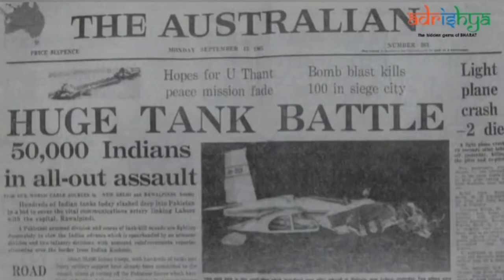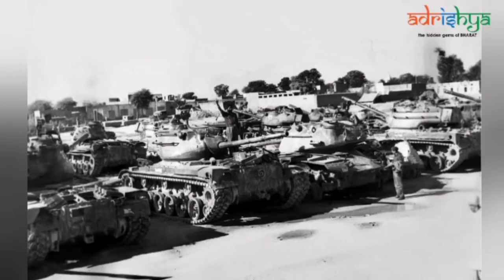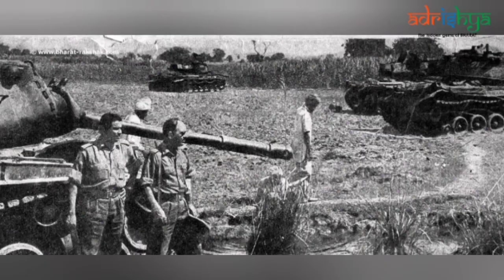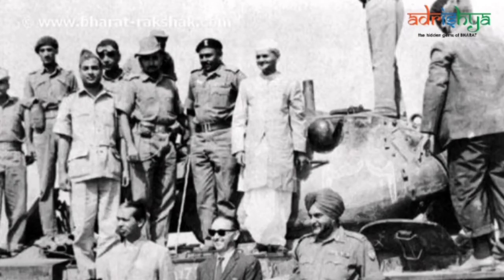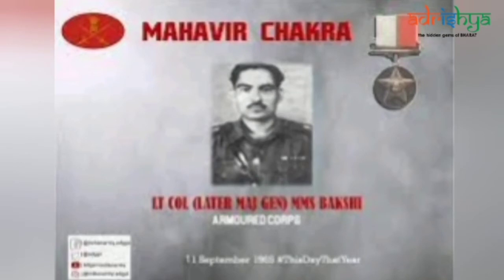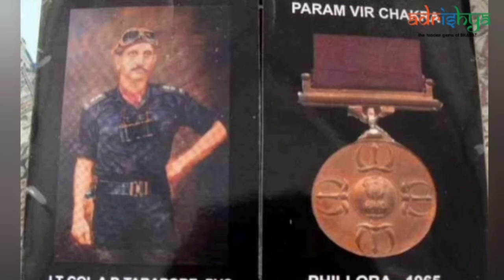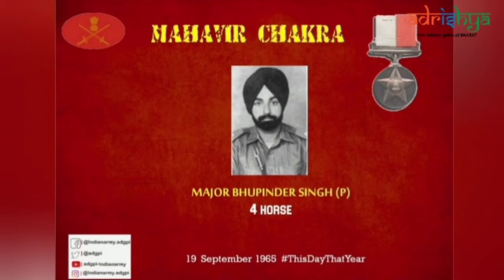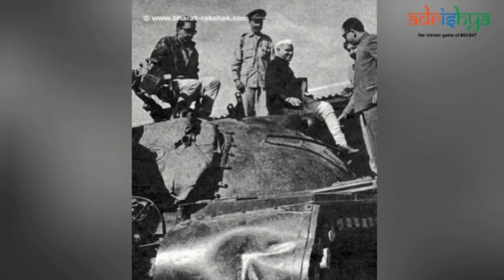The Battle of Phillora 1965 | ಪಿಲ್ಲೋರಾ ಯುದ್ಧ | Veera Yodhara Samaragathe | Day #10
The Battle of Phillora

The Battle of Phillora was among one of the largest tank battle fought between India and Pakistan during 1965 Indo-Pak war. In this battle Pakistan was on the better side because it was being supported by America which provided it with Patton tanks because of cold war politics which was going on whereas India did not have such weapons.
This battle is remembered because of how India with inferior number of tanks and inspired leadership won against Pakistan with superior number in tank strength and arms support from mighty nations.

DO FOLLOW OUR CAUSE:-

Source:-